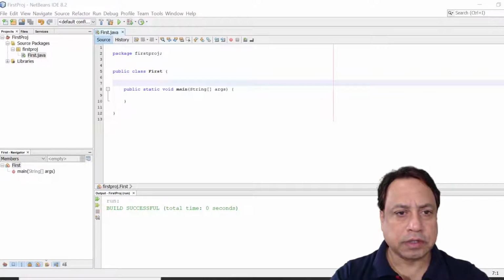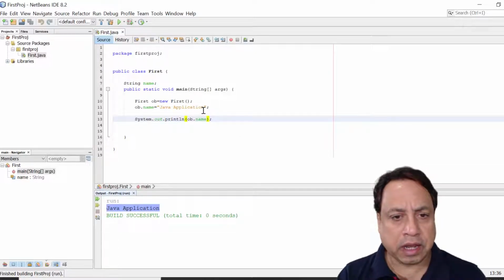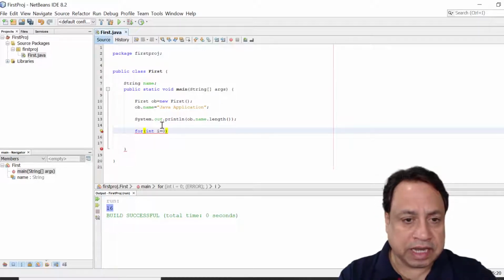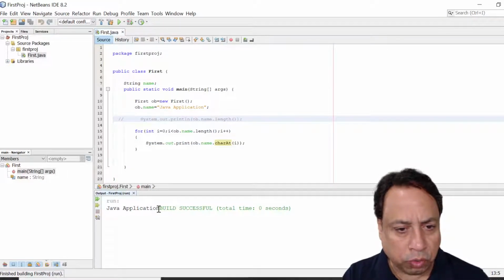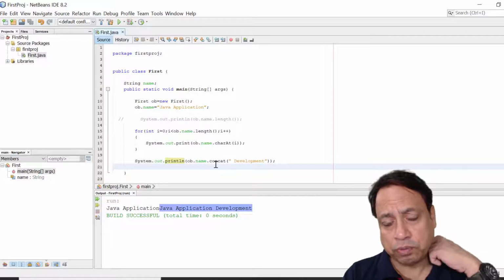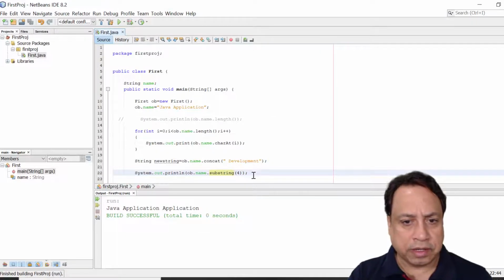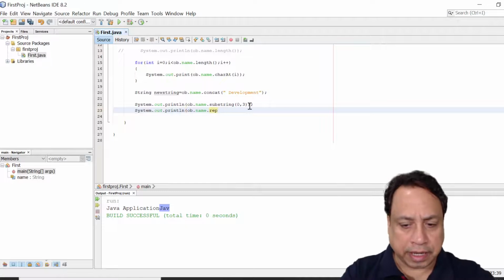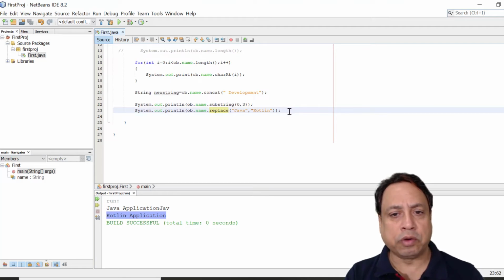String Class in Java Programming | A2IT ONLINE | JAVA Course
In Java, string is basically an object that represents sequence of char values. An array
of characters works same as Java string.

Java String class provides a lot of methods to perform operations on strings such as compare(), concat(), equals(), split(), length(), replace(), compareTo(), intern(), substring() etc.

Strings, which are widely used in Java programming, are a sequence of characters. In Java programming language, strings are treated as objects.

The Java platform provides the String class to create and manipulate strings.
Creating Strings

The most direct way to create a string is to write −

String greeting = "Hello world!";

Whenever it encounters a string literal in your code, the compiler creates a String object with its value in this case, "Hello world!'.

As with any other object, you can create String objects by using the new keyword and a constructor. The String class has 11 constructors that allow you to provide the initial value of the string using different sources, such as an array of characters.

String Length

Methods used to obtain information about an object are known as accessor methods. One accessor method that you can use with strings is the length() method, which returns the number of characters contained in the string object.

The following program is an example of length(), method String class.

The java.lang.String class implements Serializable, Comparable and CharSequence interfaces.

Char Sequence Interface

The CharSequence interface is used to represent the sequence of characters. String, StringBuffer
and StringBuilder classes implement it. It means, we can create strings in Java by using these three classes.

The Java String is immutable which means it cannot be changed. Whenever we change any string, a new instance is created. For mutable strings, you can use StringBuffer and StringBuilder classes.

We will discuss immutable string later. Let's first understand what String in Java is and how to create the String object.

Generally, String is a sequence of characters. But in Java, string is an object that represents a sequence of characters. The java.lang.String class is used to create a string object.
How to create a string object?

There are two ways to create String object:

    By string literal
    By new keyword

1) String Literal

Java String literal is created by using double quotes

Each time you create a string literal, the JVM checks the "string constant pool" first. If the string already exists in the pool, a reference to the pooled instance is returned. If the string doesn't exist in the pool, a new string instance is created and placed in the pool.

Why Java uses the concept of String literal?

To make Java more memory efficient (because no new objects are created if it exists already in the string constant pool).

2) By new keyword
In such case, JVM will create a new string object in normal (non-pool) heap memory, and the literal "Welcome" will be placed in the string constant pool. The variable s will refer to the object in a heap (non-pool).